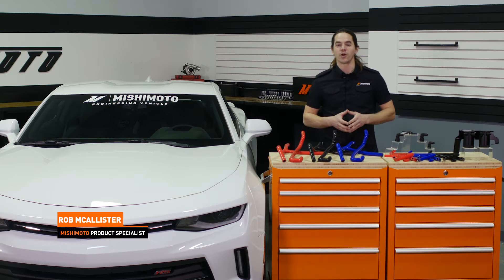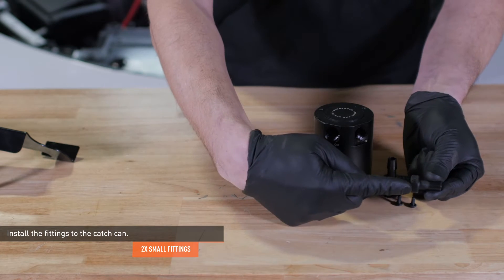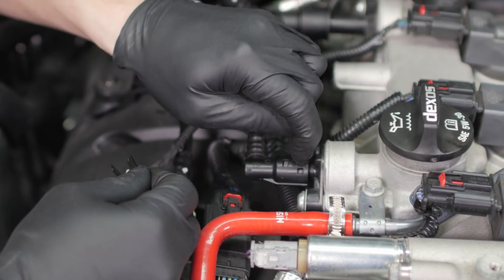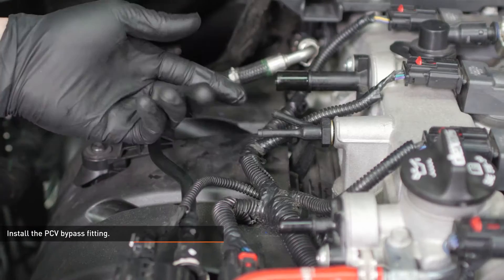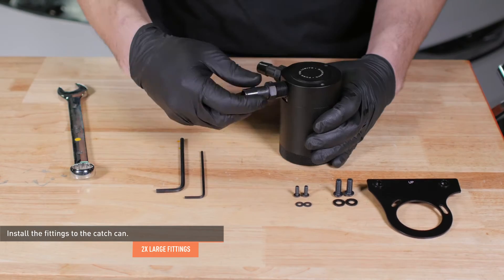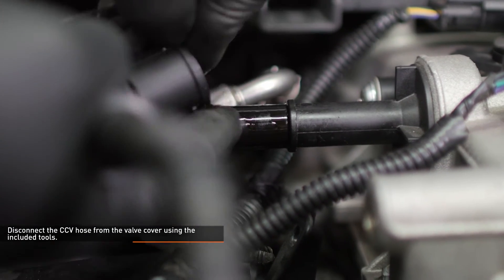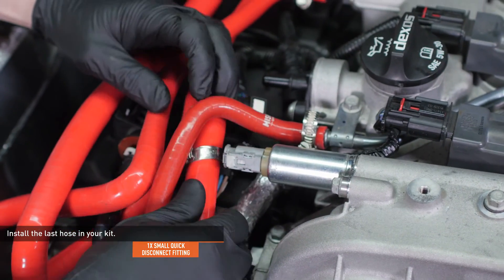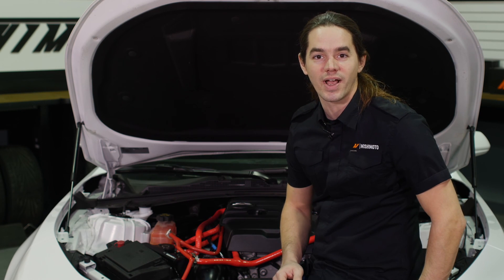2016+ Chevrolet Camaro 2.0T Baffled Oil Catch Can System Installation Guide by Mishimoto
2016+ Chevrolet Camaro 2.0T Baffled Oil Catch Can System

MODEL: MMBCC-CAM4-16S
• Direct fit for the 2016+ Chevrolet Camaro 2.0T
• Installs in under 1 hour
• Patent Pending PCV adapter allows for proper connection into engine’s PCV system
• Cans mount in line with the PCV system and CCV system to separate oil from air using 50 micron bronze filters
• Reduces carbon build-up on the intake valves
• Application-specific brackets mount the cans in a serviceable location near the main fuse box
• Billet 6061 aluminum sealed cans
• Filters and cans are fully serviceable
• Catch cans have a 2 oz. capacity for longer servicing intervals
• Application-specific black, blue, or red pre-molded silicone hoses
• Hoses include OEM style quick-disconnect fittings for easy installation and special tools to remove original fittings without damage

MP products.